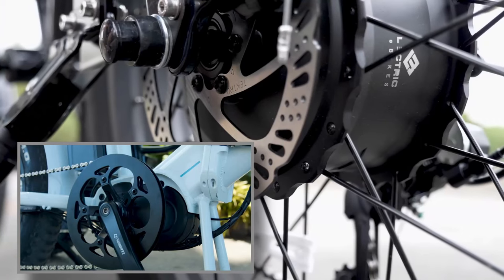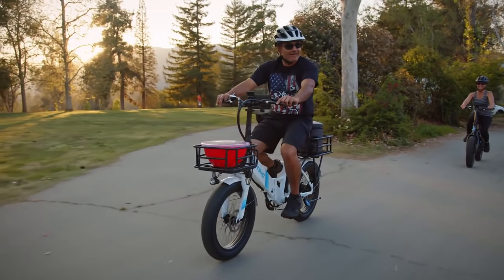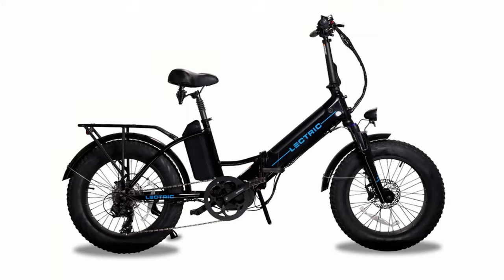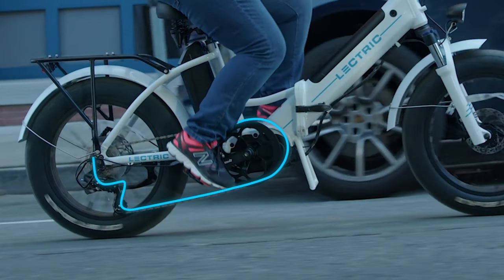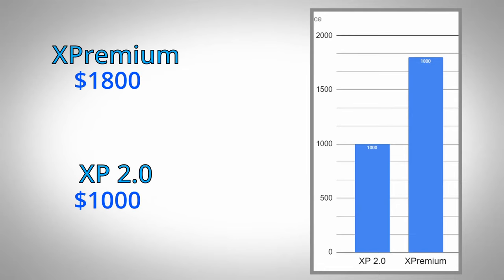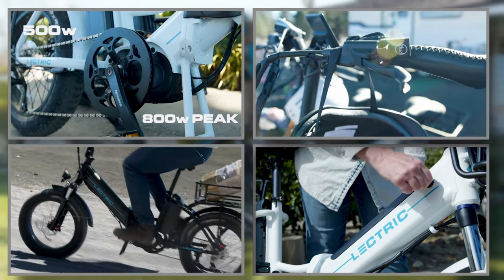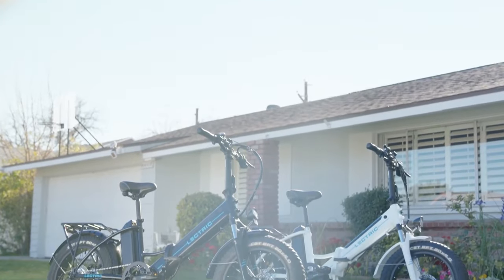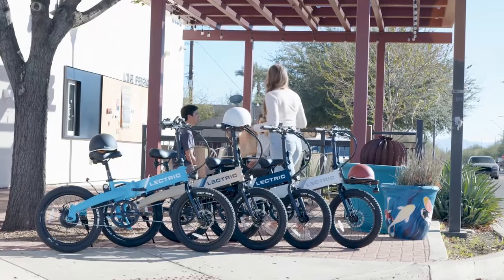Lectric XPremium vs XP 2 0 - Is it worth the cost?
Yet another new release by Lectric Ebikes! This time a "PREMIUM" version of their popular folding ebike with a ton of great part upgrades. But, is it worth the extra cost?